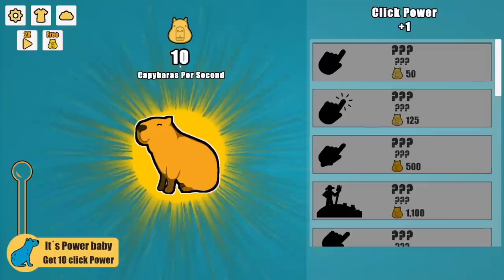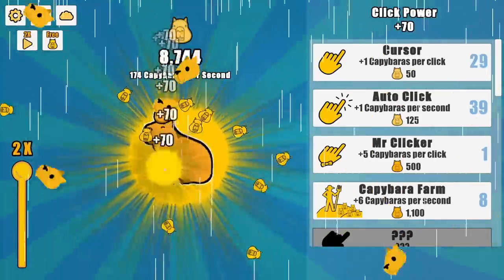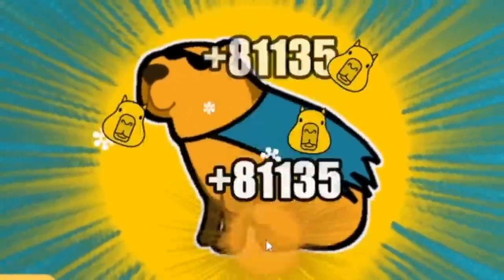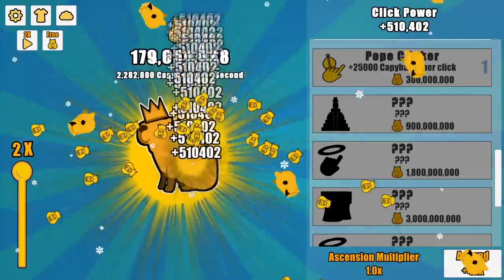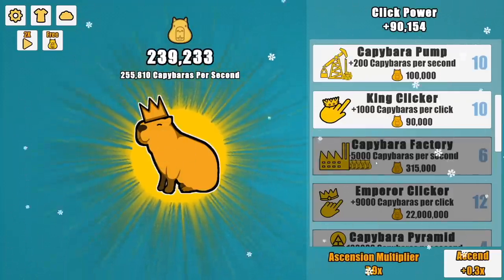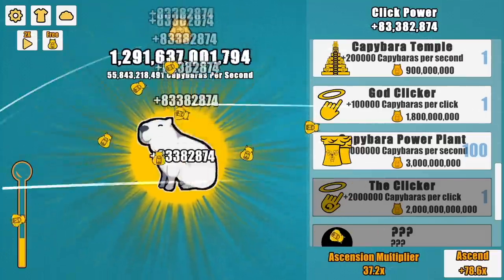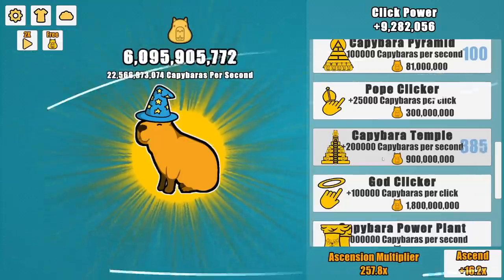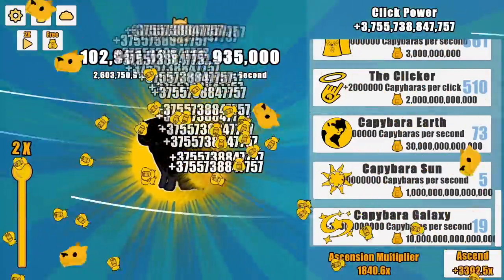Making 420,690,420,690 With Capybara ABUSE